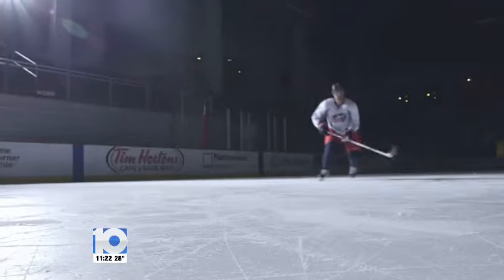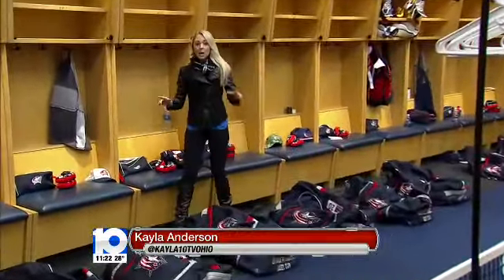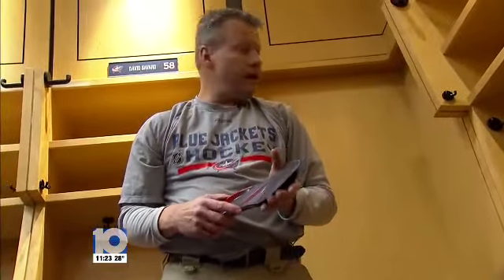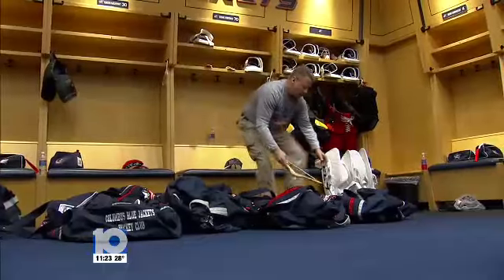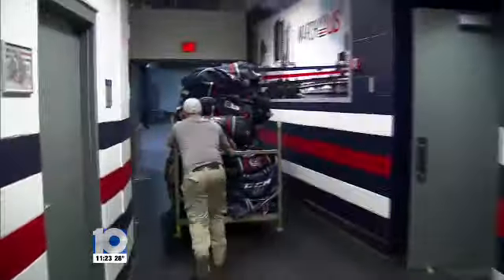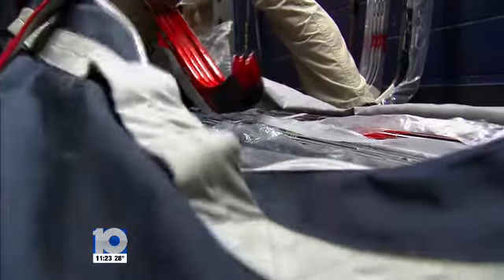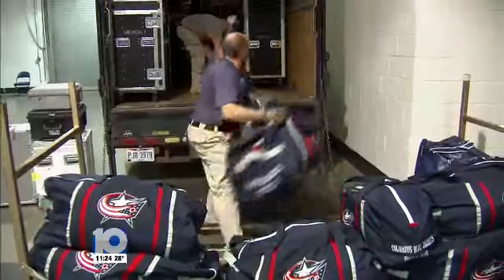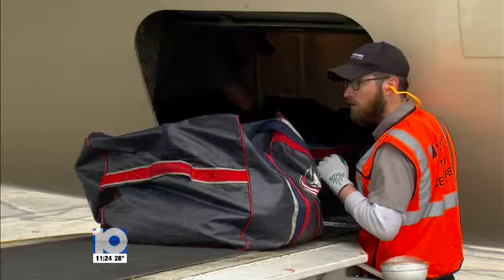CBJ Ice Chips- What goes into packing for a road trip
10TV Sports Reporter Kayla Anderson takes us behind the scenes as the Blue Jackets pack for a road trip, but it's really the equipment crew that makes sure it all runs smoothly!